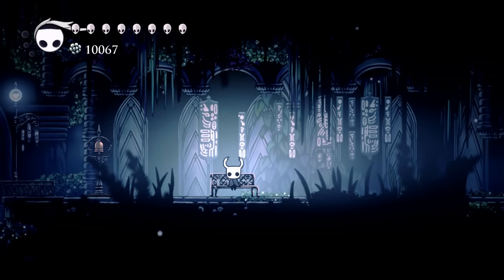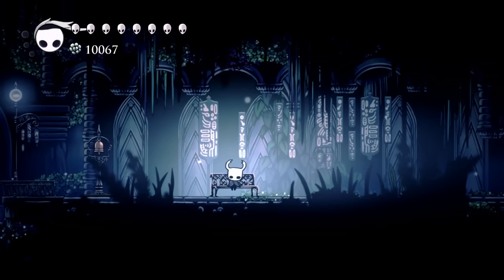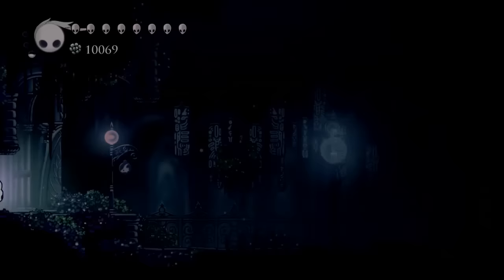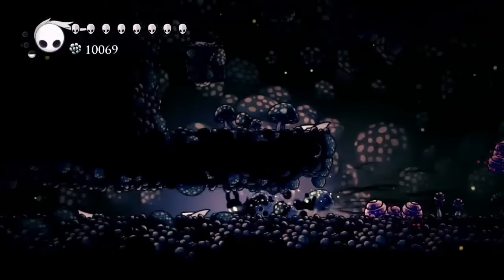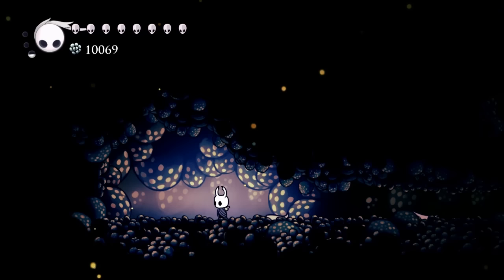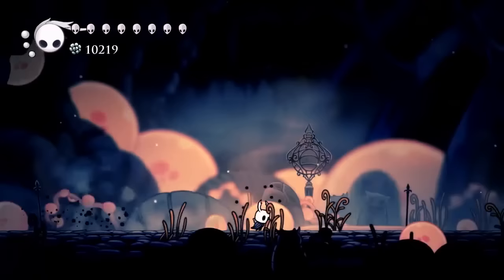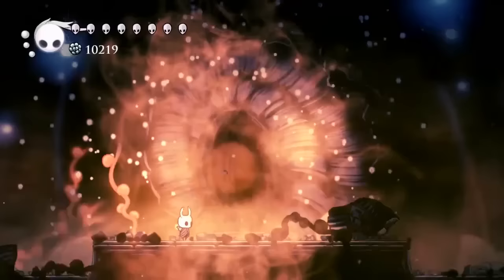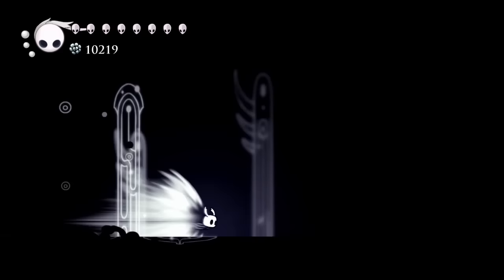Hollow Knight- All Mr. Mushroom Locations for Secret Cutscene Ending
Hollow Knight is filled with secrets and interesting characters. Mr. Mushroom has to be one of the most interesting and illusive NPCs as he is very hard to find. In this video I will show you how to find Mr. Mushroom in all 7 of his locations quickly and easily.

In order to get Mr. Mushroom to show up in the first place you must first defeat the three dreamers. Once that is complete the second thing you must do is equip the Spore Shoom Charm. I will show you how to get the charm in the video before showing the 7 different locations.

Where can Mr.Mushroom be found?
1. Fungal Wastes- Just outside the Queen's Station
2. Kingdom’s Edge- Use the tram from the Abyss and it is just above The Hive
3. Deepnest- Where you find the dream warrior
4. Howling Cliffs- In the same room where you find the Nail Master and Bench just below the Last Stag Station
5. Ancient Basin- Just past the Broken Vessel on the way to Mothwing Cloak
6. Fog Canyon- Just below the overgrown mound
7. King’s Pass- Right where we started the game

No cursing as we keep this channel as family friendly as possible.

Xbox: HelyeaRelyea
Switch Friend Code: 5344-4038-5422